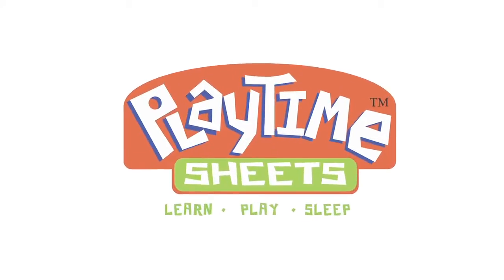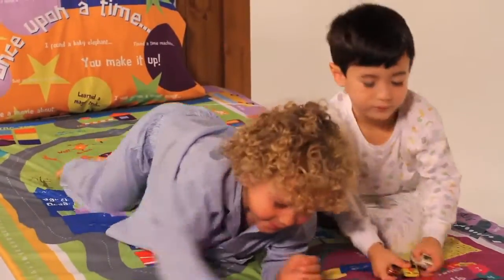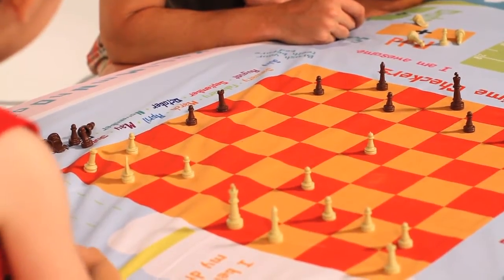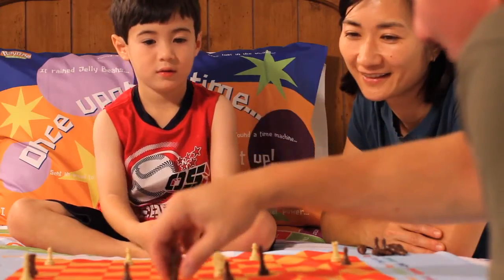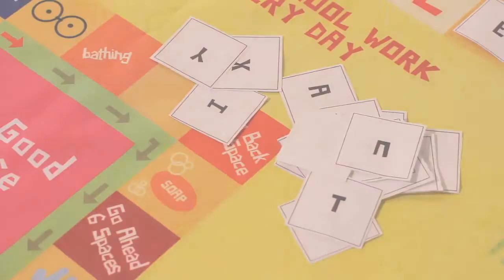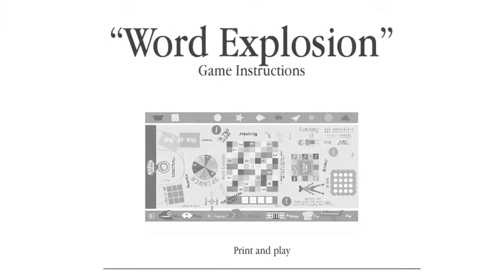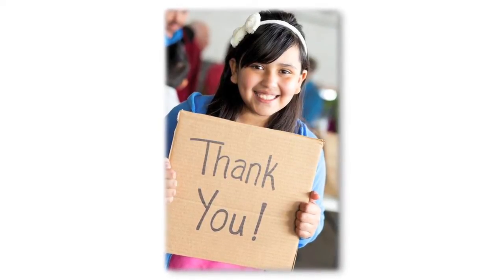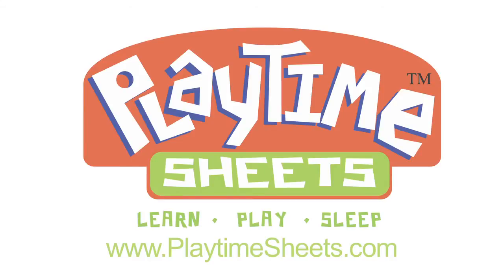Twin bed sheets for kids - Playtime Edventures Creates the most innovative twin bed sheets for kids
- Twin bed sheets for Girls & Boys created by teachers and professionals. Playtime Sheets a 4 piece set includes: a fitted and flat sheet, pillow case, throw pillow, 8 crayola crayons and unlimited printable lessons and games. Created by Playtime Edventures, these twin bed sheets for kids will allow parents and child to have hours of fun. Each month receive new print and play ways to play games on the bed sheets.